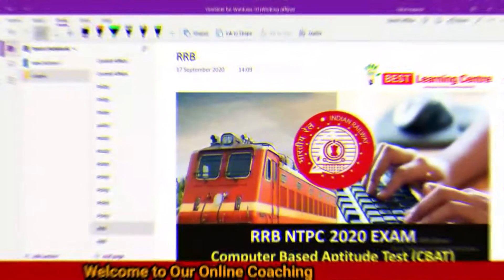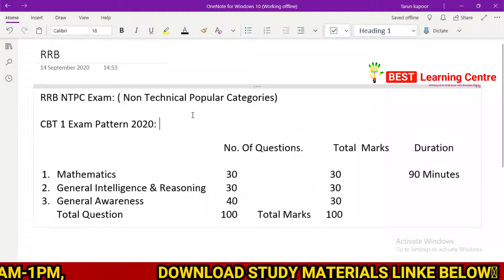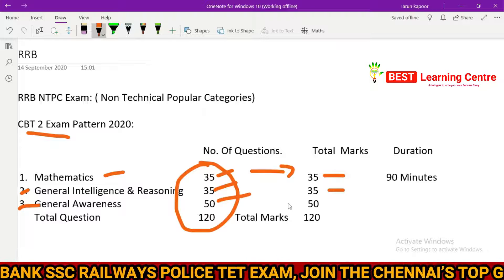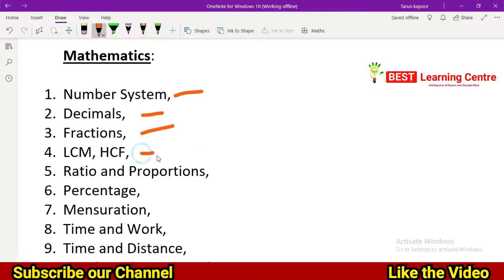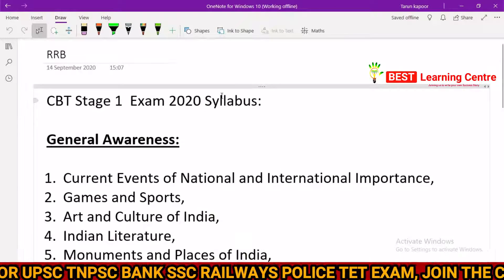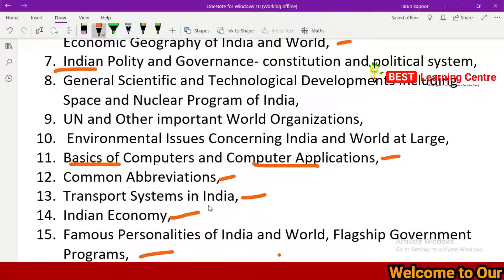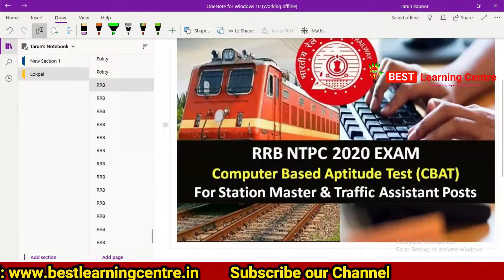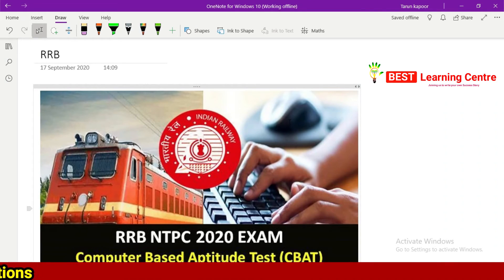RRB NTPC How to Crack Introduction Class - 2020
Dear students
In this video class, we have discussed complete details of the RRB NTPC (Railway Recruitment Board Non-Technical Popular Category Exam.)
In this class, you can get complete information about the RRB NTPC Syllabus, Subjects, Postings, Negative Marks, Exam Pattern for CBT ( Computer Based Test) Stage 1, and Stage 2.